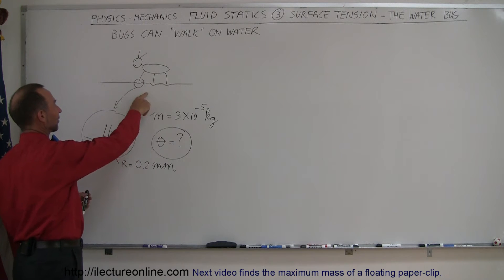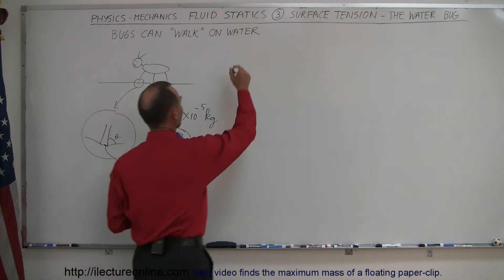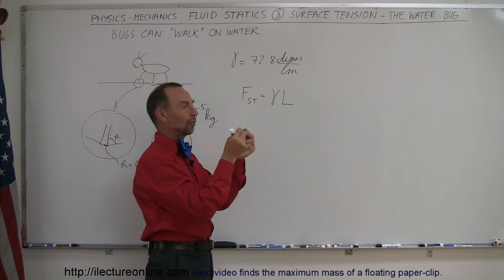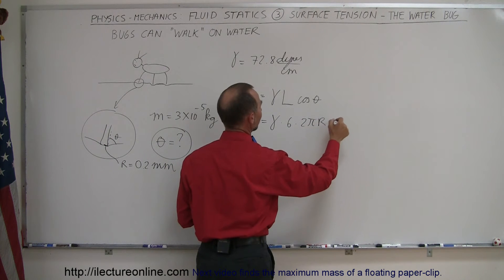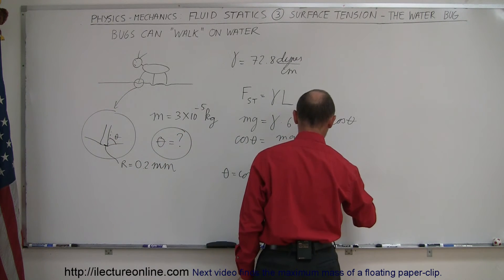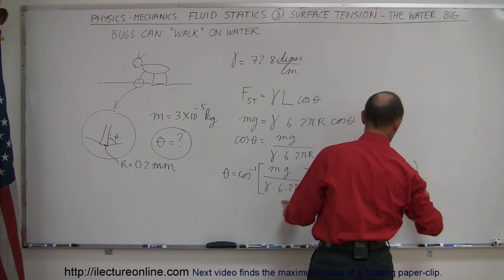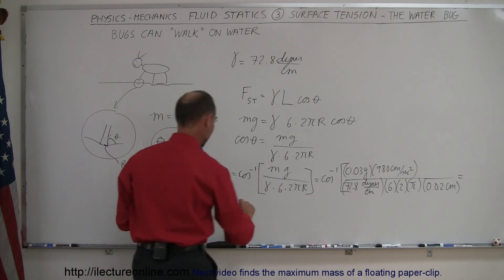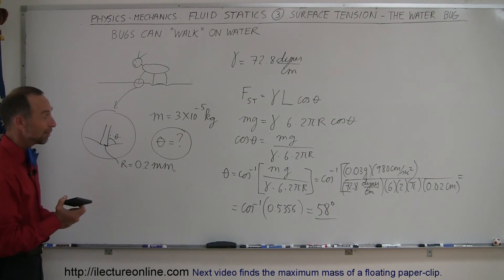Physics 33.1 Surface Tension (3 of 12)The "Walking" on Water Water-Bug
In this video I will show you how to calculate the contact angle of a bug "walking" on water.